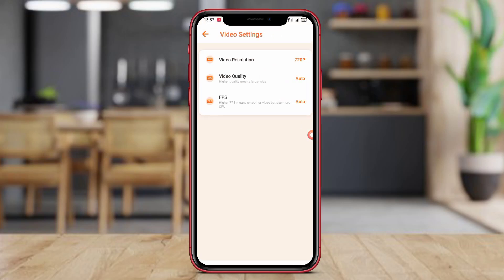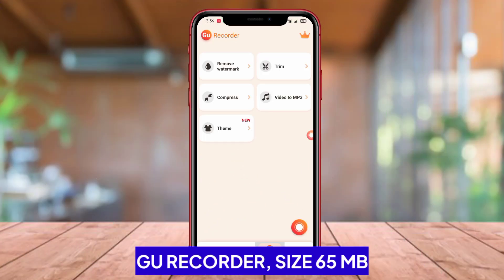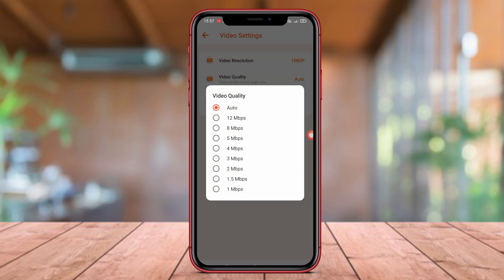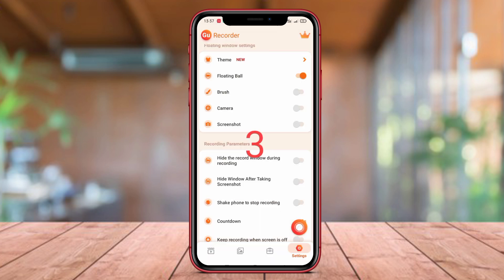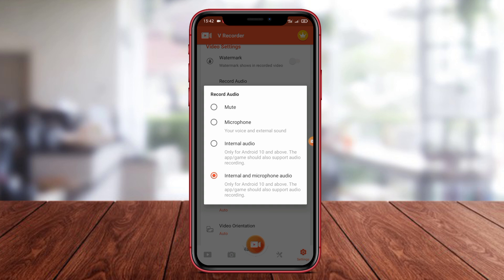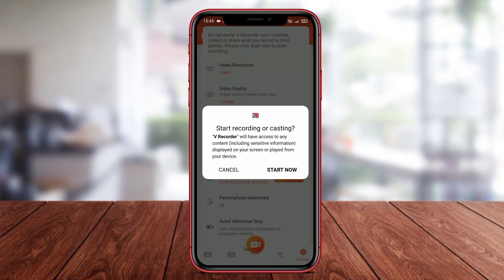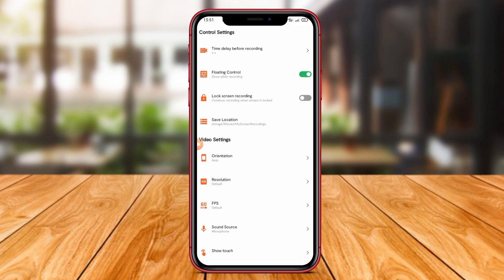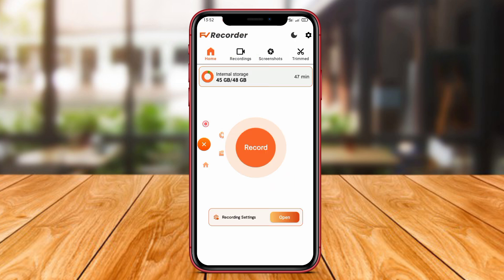3 Best Free Screen Recorder Apps For Android 2024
Best Screen Recorder Apps For Android are applications that allow users to record their mobile device screen activities. These apps are useful for creating tutorials, gameplay videos, or capturing important moments on the screen. They offer features such as video editing tools, customizable settings, and the ability to record in high quality.

LIST SCREEN RECORDER APPS :

0:00 Intro

0:17 Gu Screen Recorder

1:04 V Screen Recorder

1:42 Fv Recorder

best android screen recorder app, best screen recorder for android, best android screen recorder, android screen recorder app, screen recorder for android, free screen recorder for android